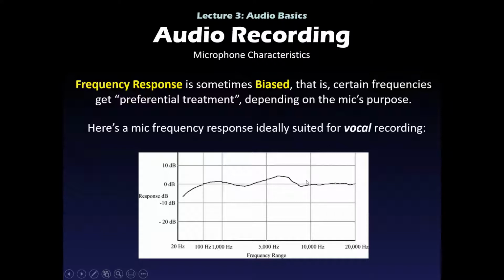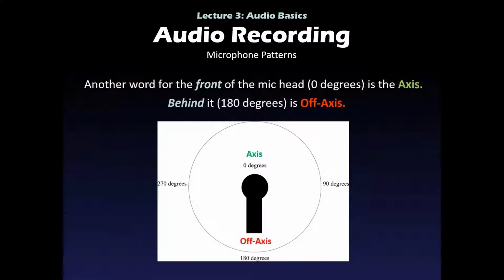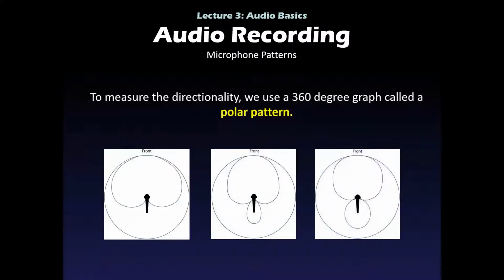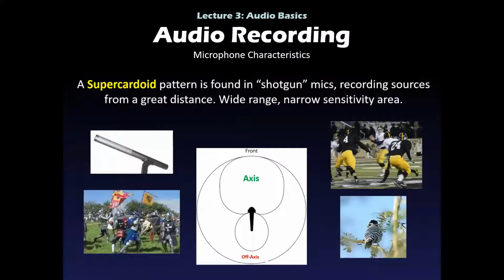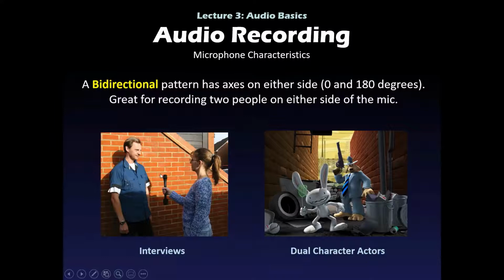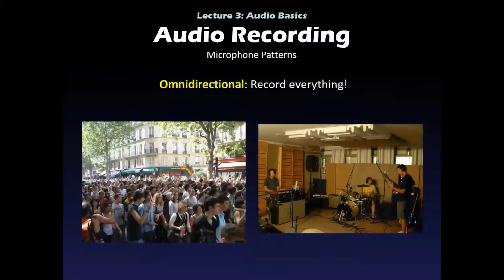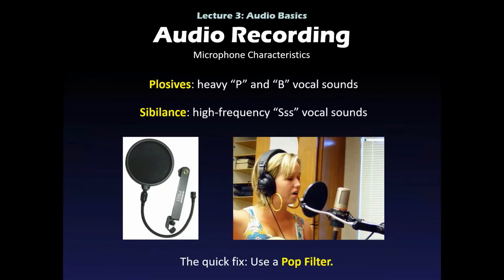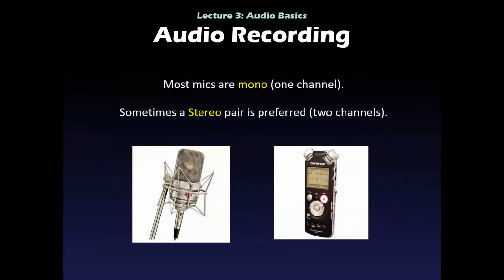Lecture 3.6 - Microphones 2